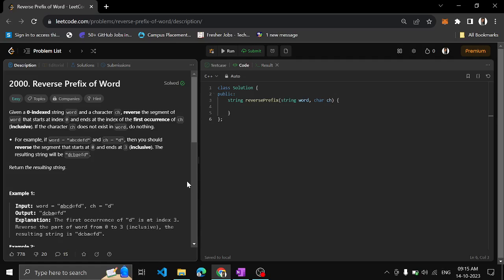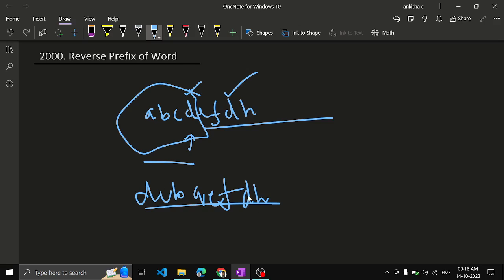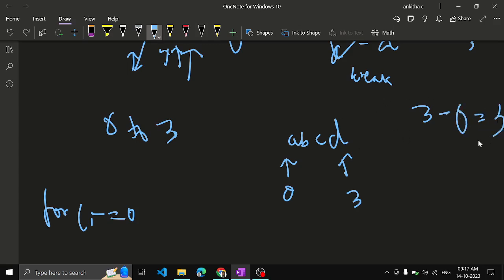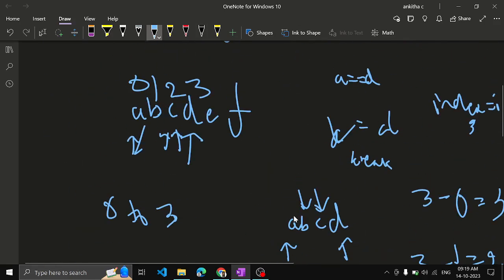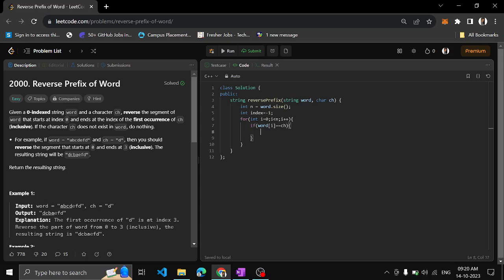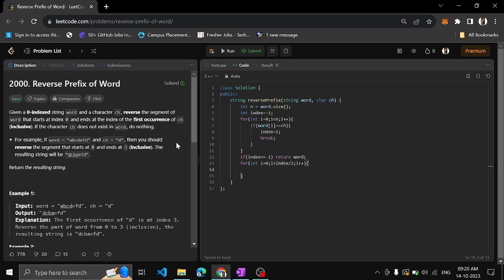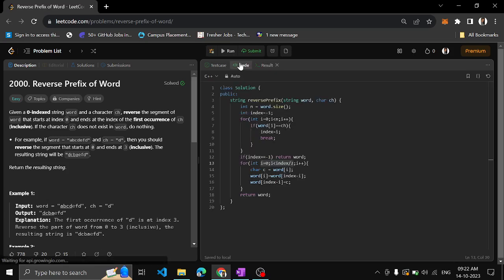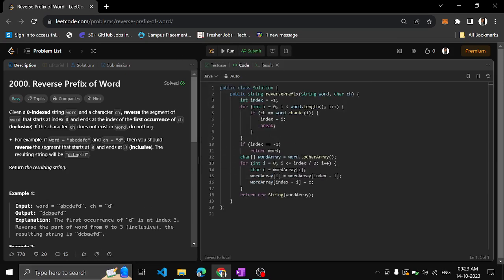LeetCode 2000 : Reverse Prefix of Word || EASY || C++ || JAVA || Detailed Solution